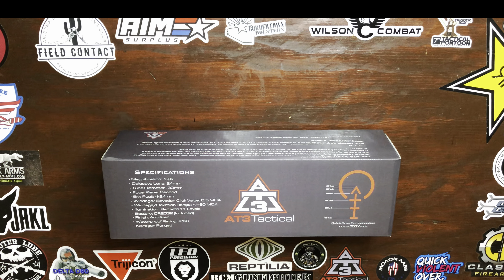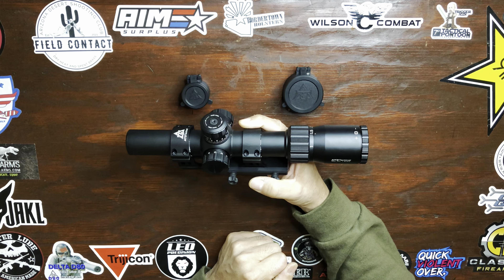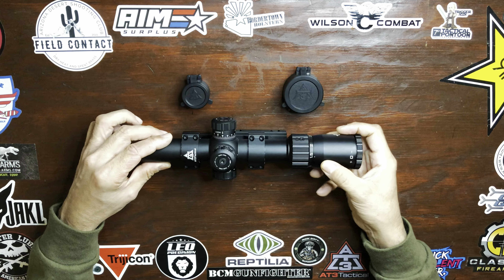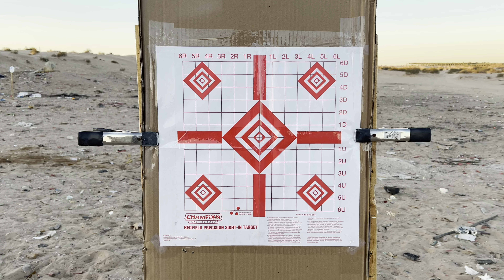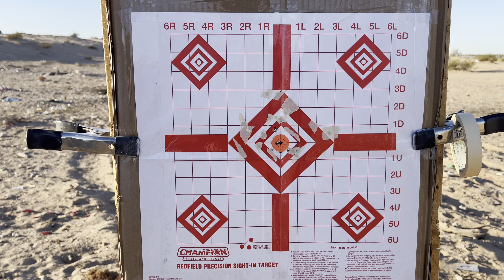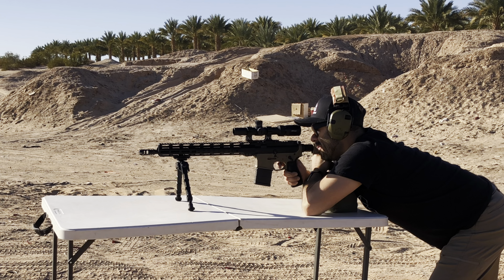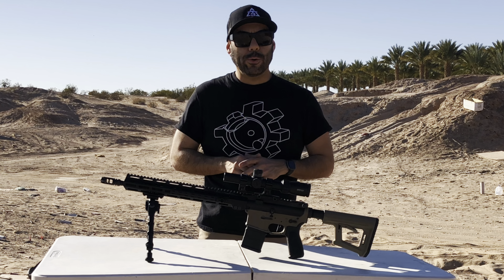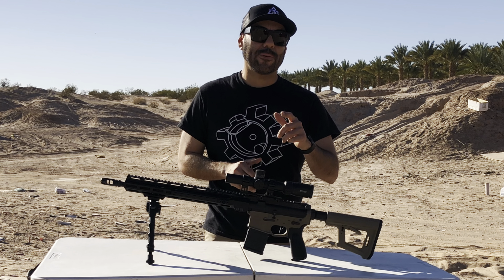AT3 Tactical Red Tail 1-6x24 SPF LPVO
Going over the @At3tactical Red Tail LPVO

 Check out AT3 Tactical AR lower build!

Huge thanks to @At3tactical for their continuous support. Really enjoy these collaborations with them.